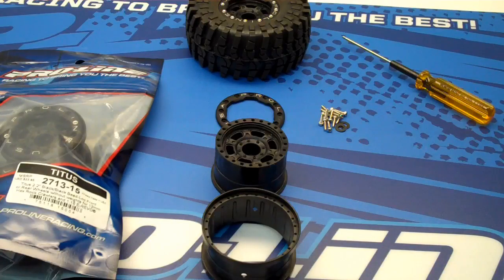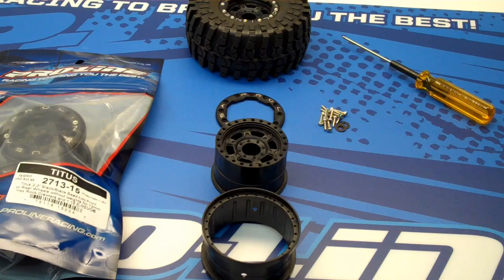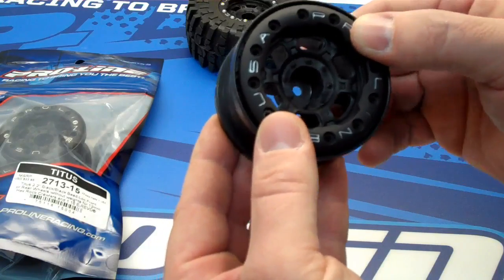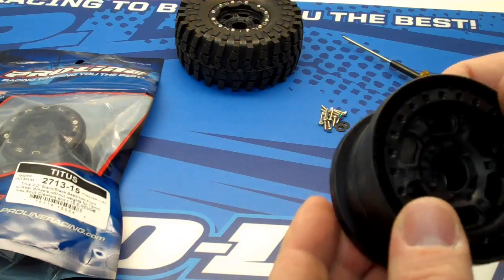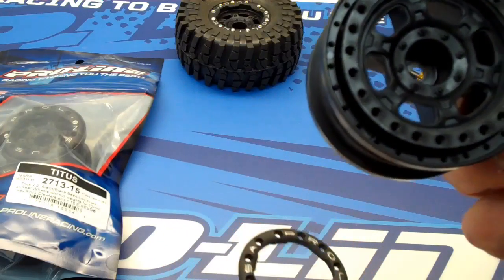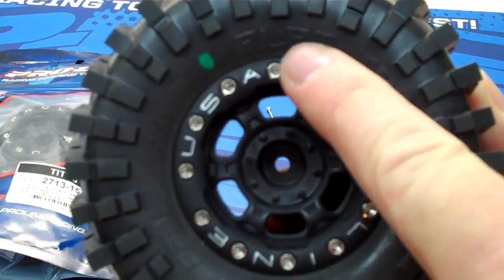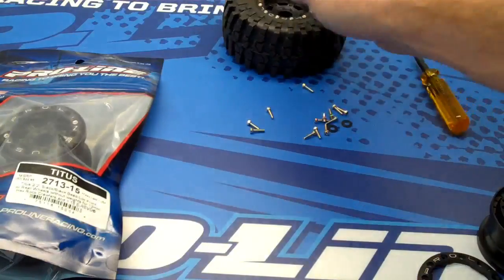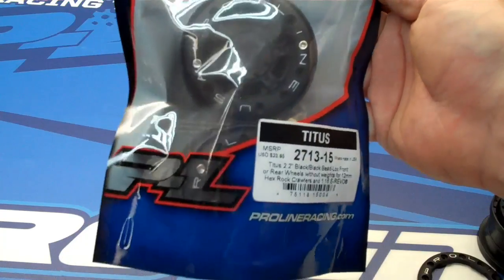Pro-Line Titus Beadlock 2.2 Wheel - Axial SCX10, Yeti, Wraith, RR10 Bomber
Here's a look at a set of Pro-Line Titus 2.2" Beadlock wheels that will end up on a new Axial SCX10 build.